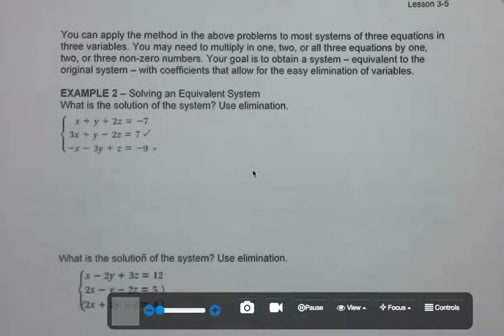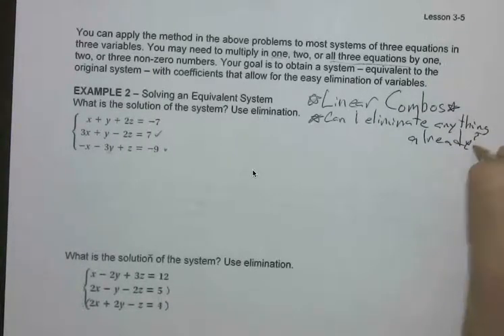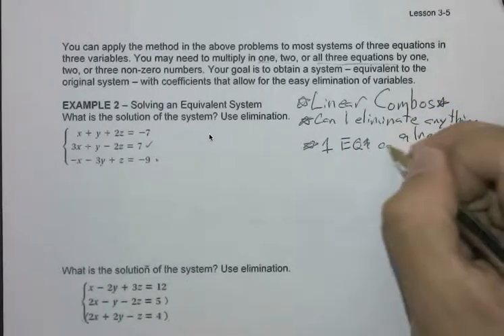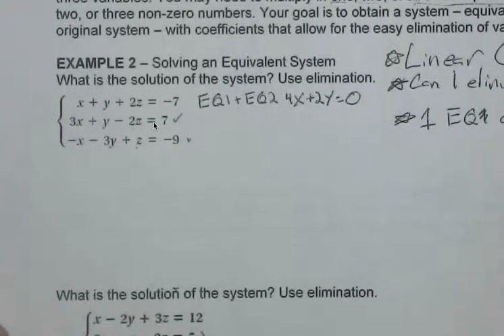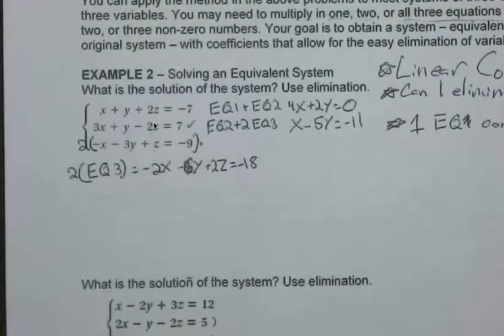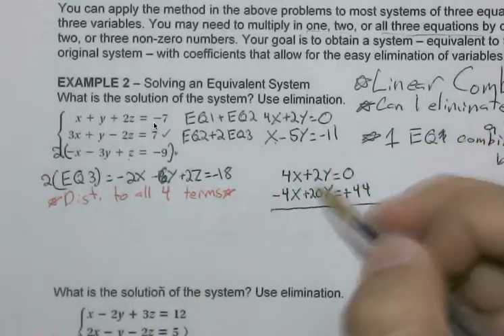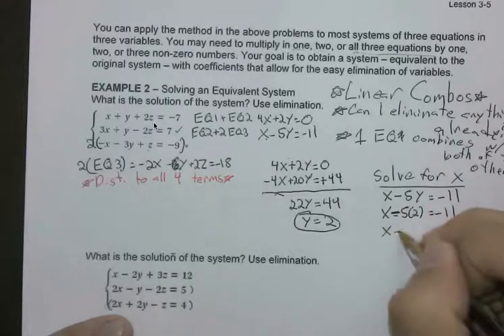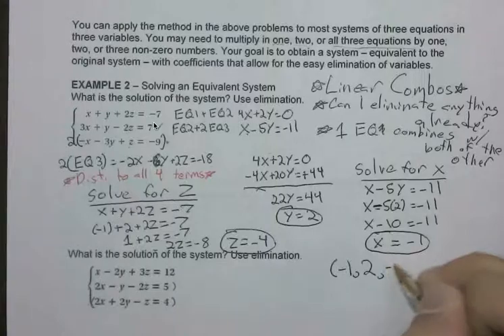Algebra 2 4.3 Systems of equations with three variables part 2